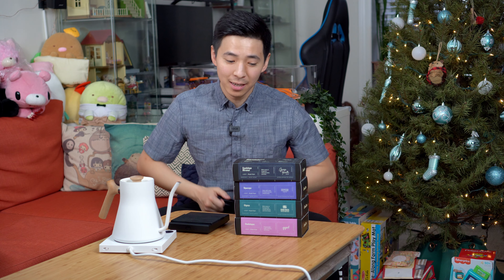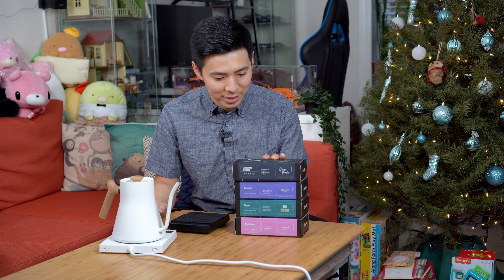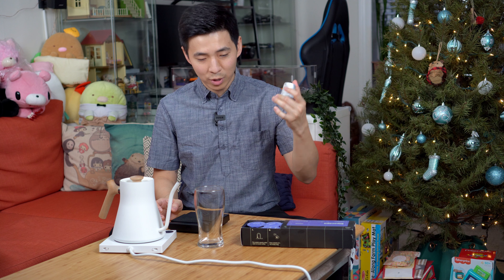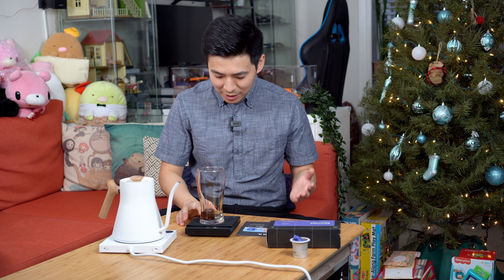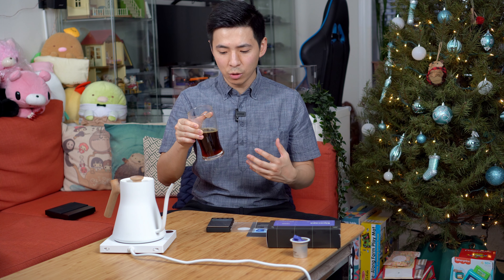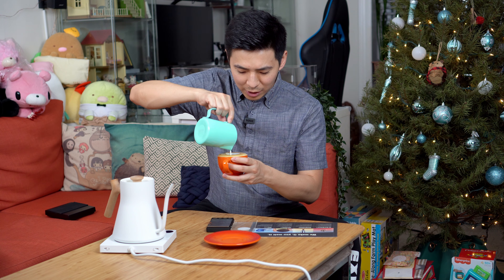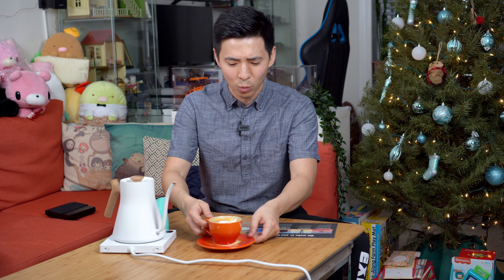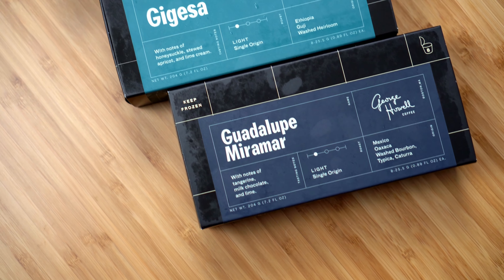Cometeer Coffee: A Coffee Pod That is Actually Good?!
Happy New Year guys!! Thought I would start off this year with this interesting find.

If you are interested in placing an order, here is the link for $25 off your first order.

Just to clarify this is not a sponsored video, Cometeer sent me this offer as a first time buyer and it will work for the first 10 people that place an order.

Below are the tools that I use at home:

Espresso Drinks:
Breville Dual Boiler
Dosing Funnel
Bottomless Portafilter

0:00 Intro & A little info on Cometeer
2:29 Making Hot Coffee
5:50 Making Latte
7:37 My thoughts